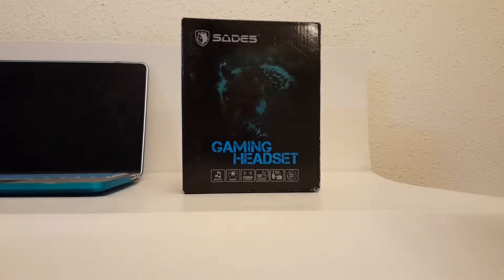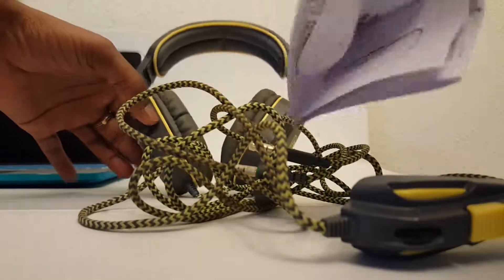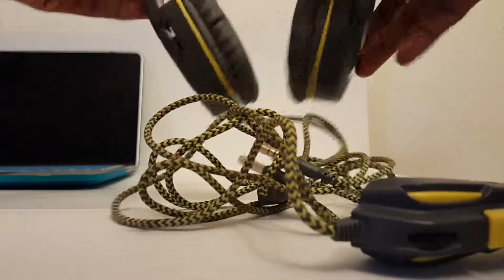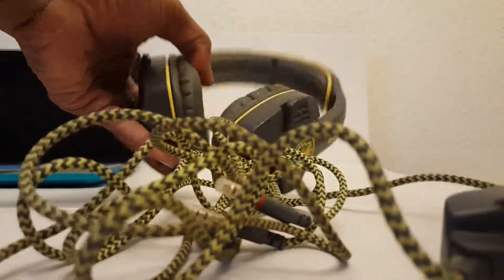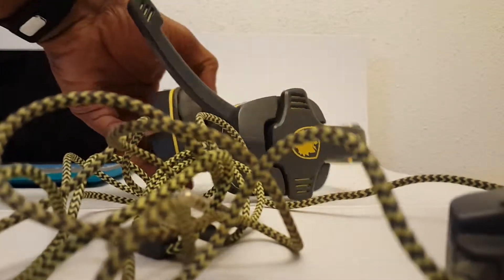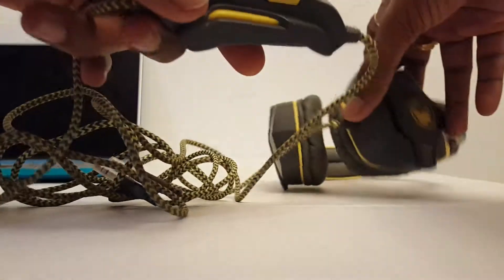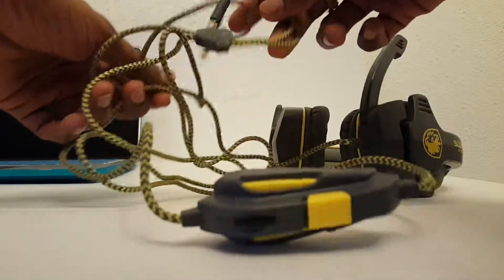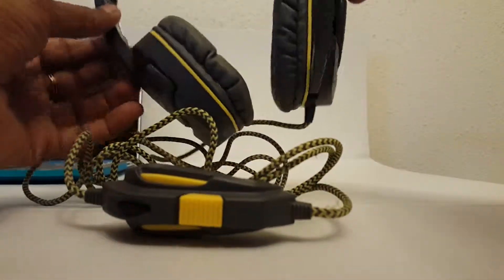SADES SA708 Zombie Version Headsets